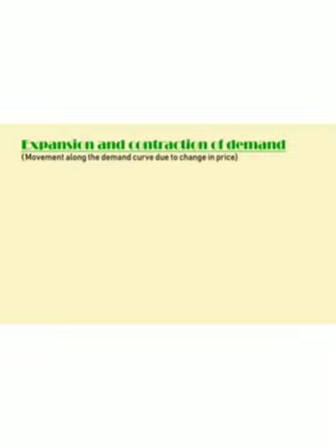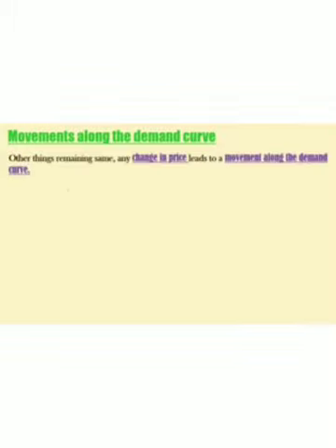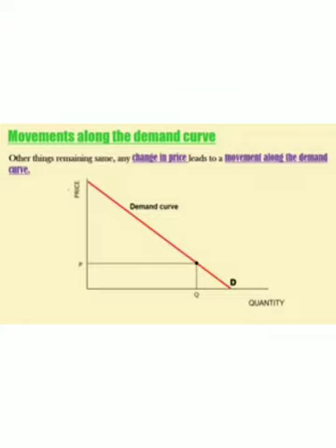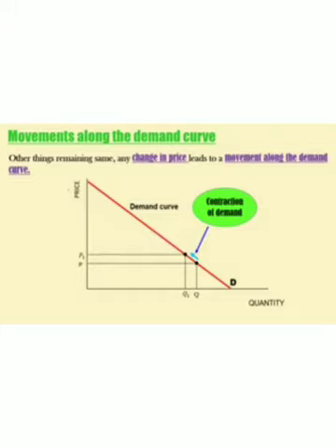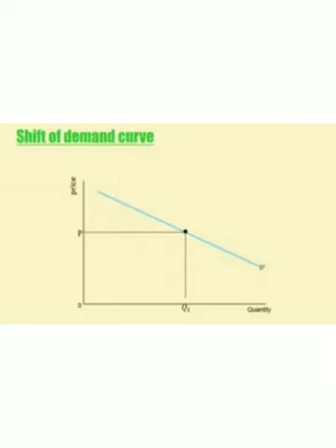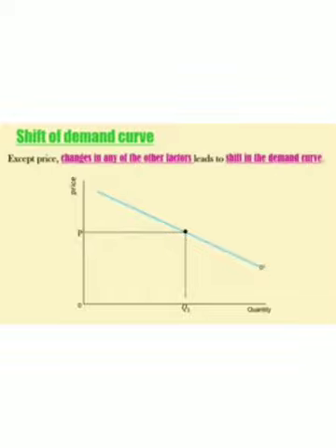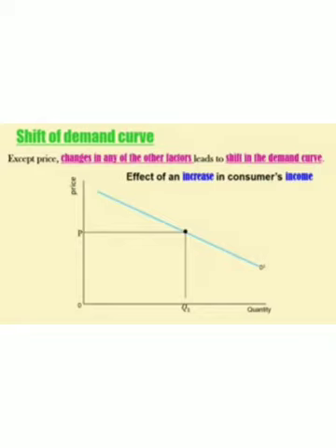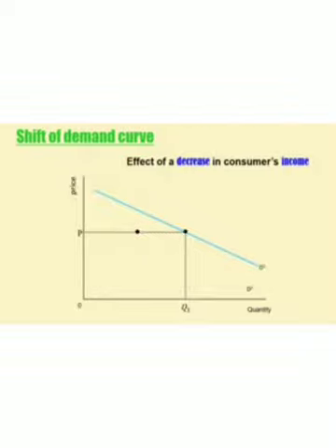CLASS:XI |ECONOMICS | MOVEMENT & SHIFT IN DEMAND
CLASS:XI
ECONOMICS
UNIT :2
CHAPTER:7
DEMAND
TOPIC; MOVEMENT & SHIFT IN DEMAND
CBSE
DHANYA